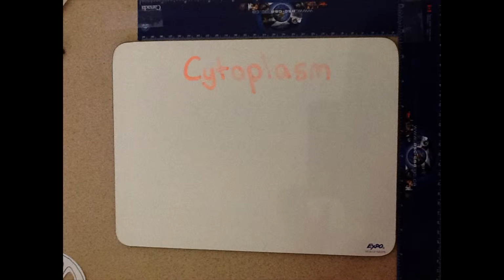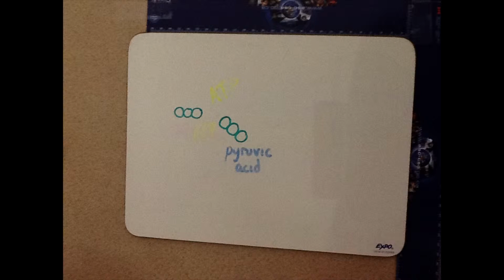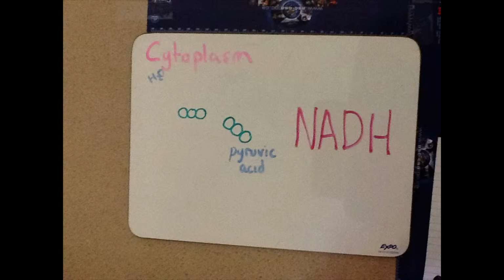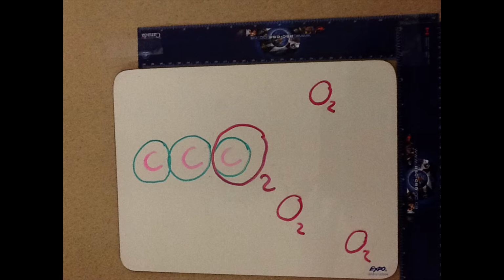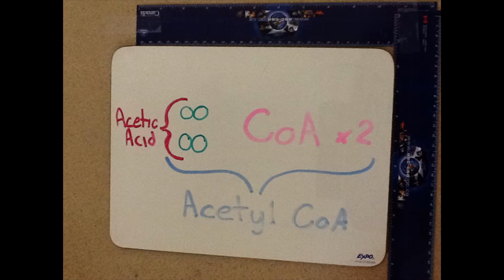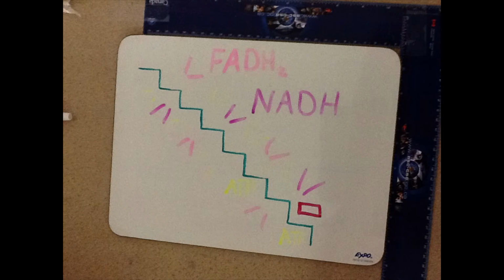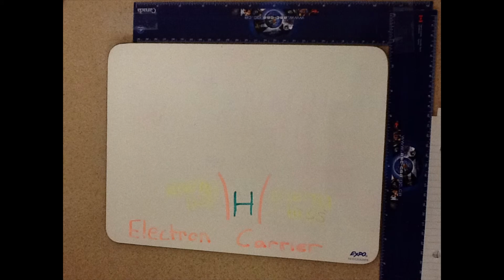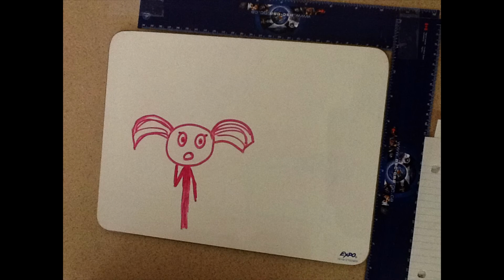Cellular Respiration Stop-Motion_Picture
School Project for Grade 12 Bio